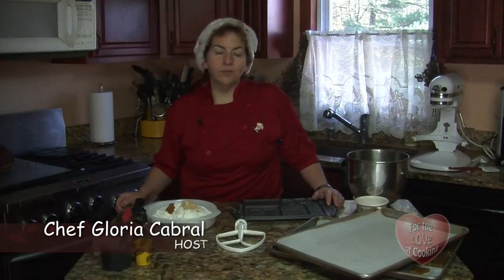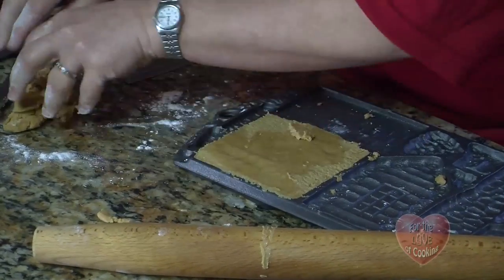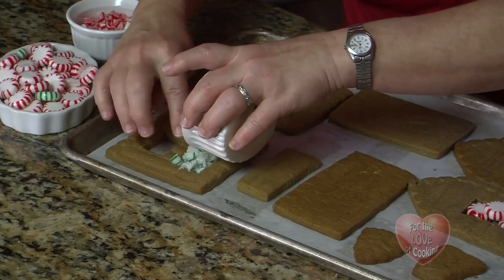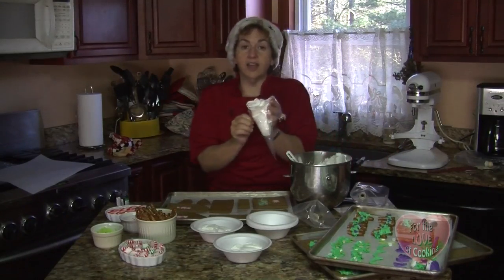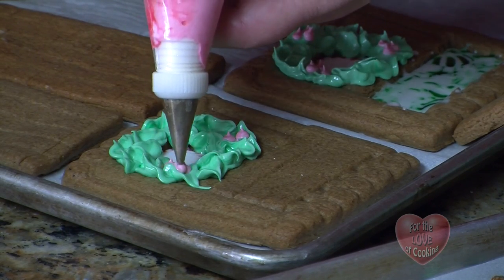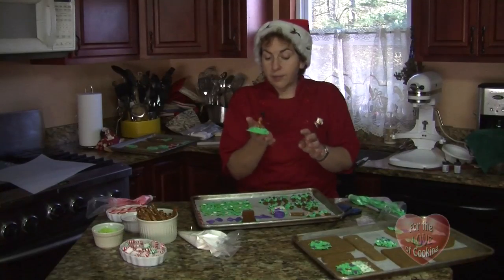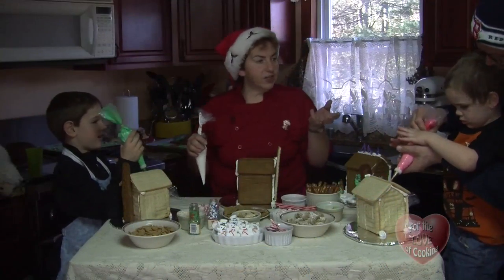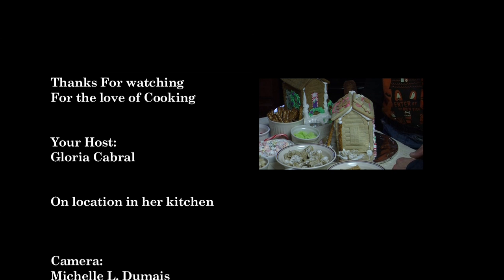For The Love Of Cooking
December edition- Ginger Bread Houses